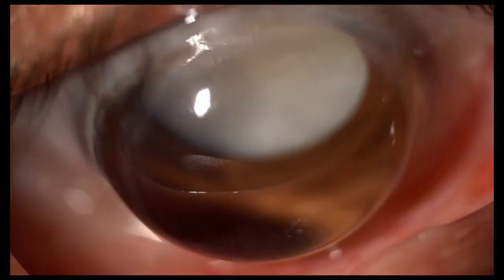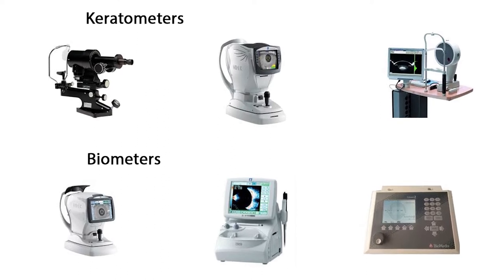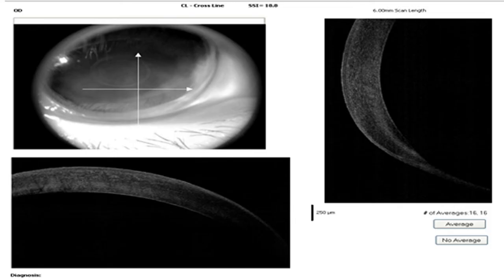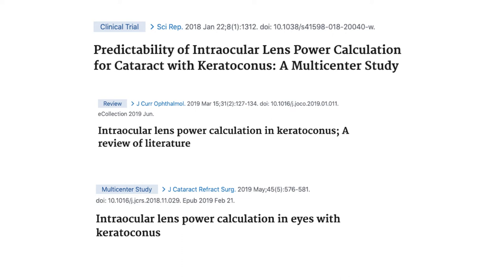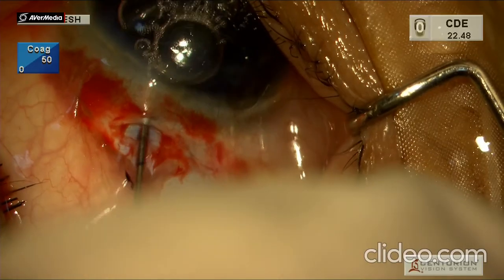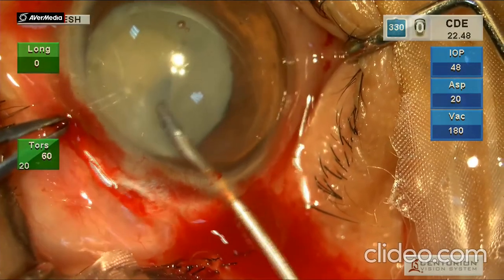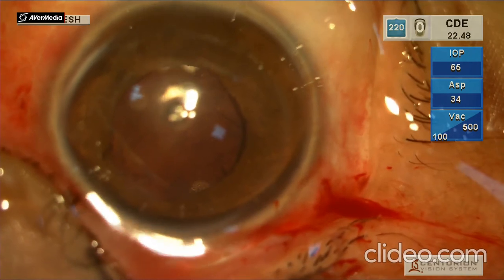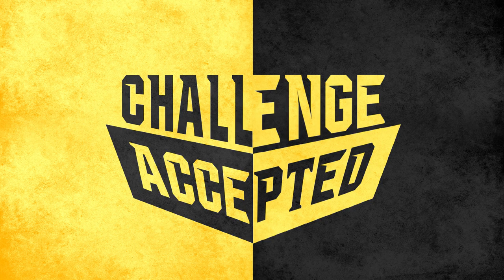AIOC2021- VT383-Hypermature Intumescent cataract in advanced Keratoglobus: Surgical implications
Anterior Segment-Dr. BHUPESH SINGH